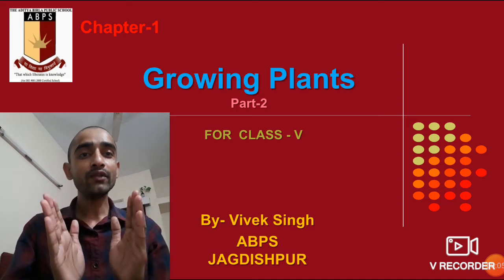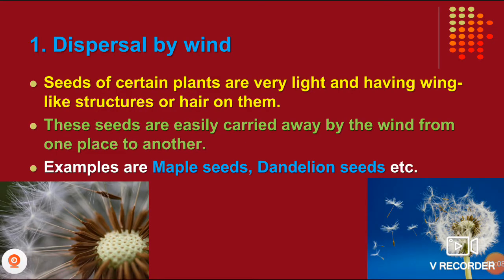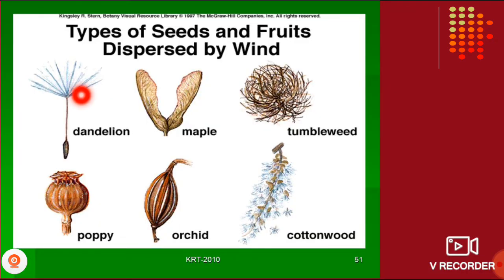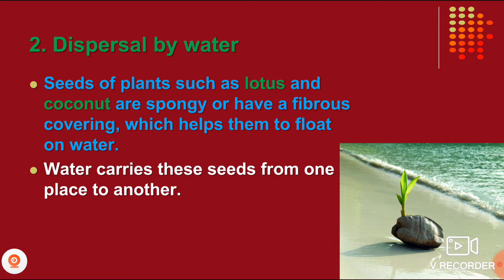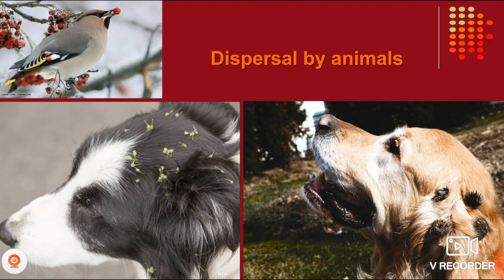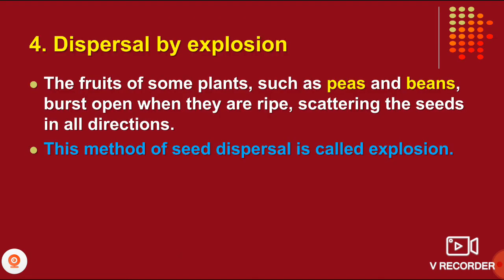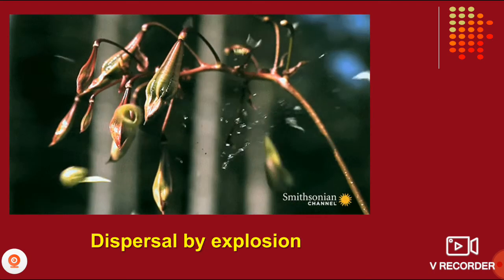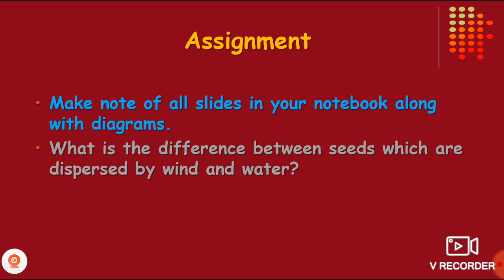Growing Plants, Part-2,For Class V, By-Vivek Singh Special Educator ABPS JAGDISHPUR Amethi U.P.🇮🇳🇮🇳